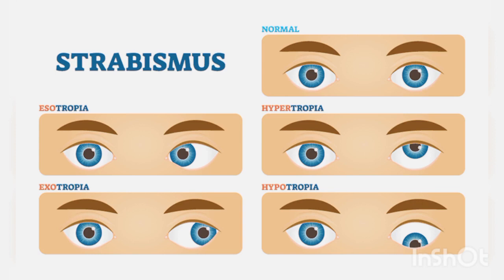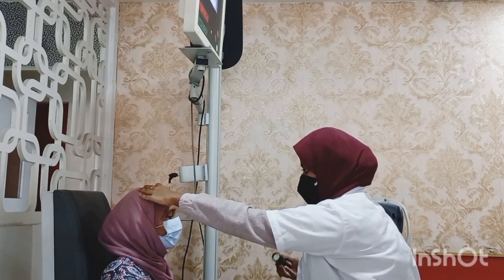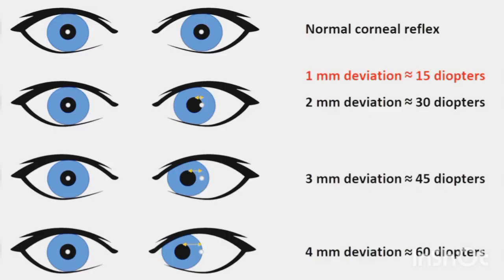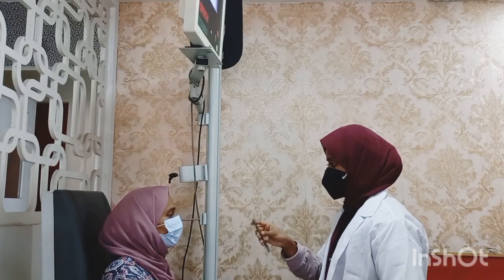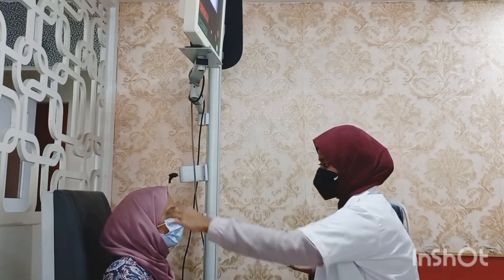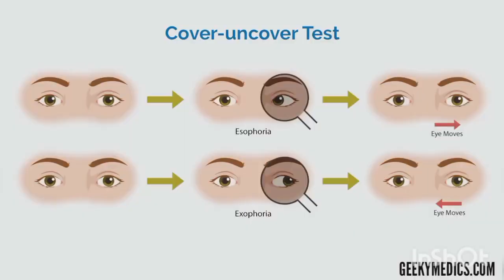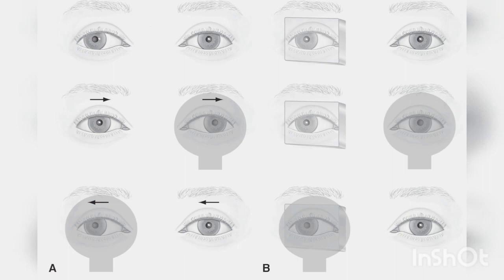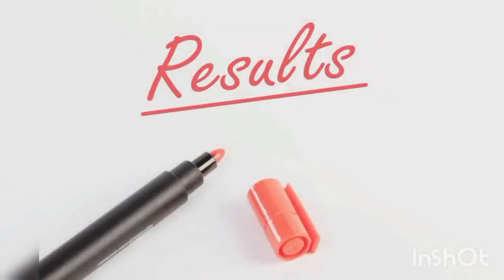Clinical Practical, Famida.p.m, Fellowship in Strabismus Management, NCVRT Batch 5 June 2021